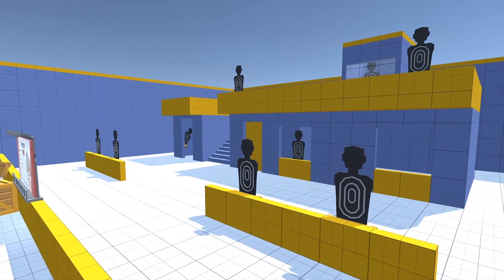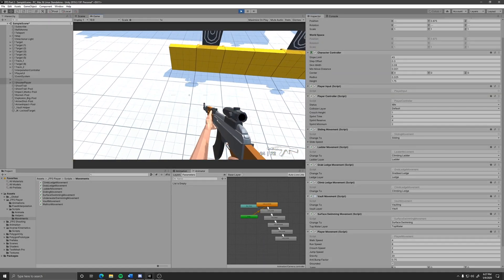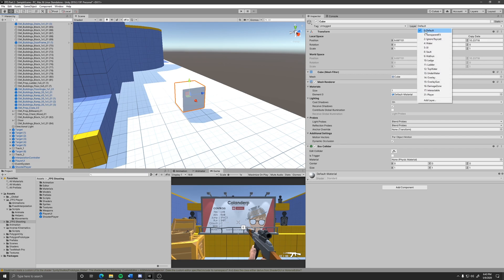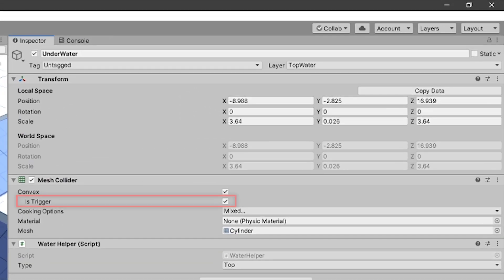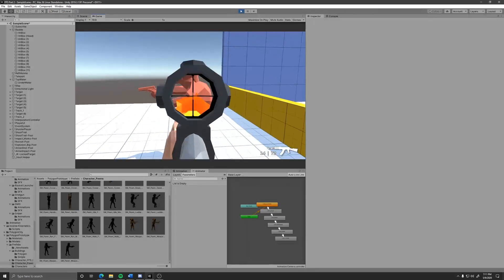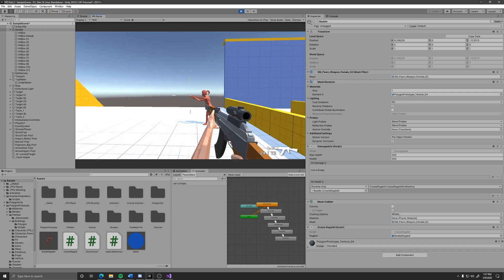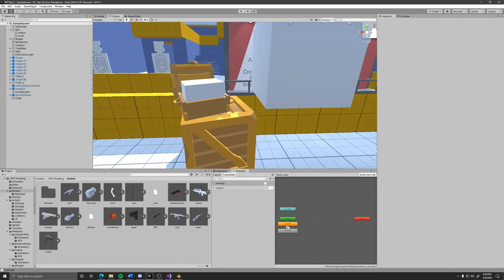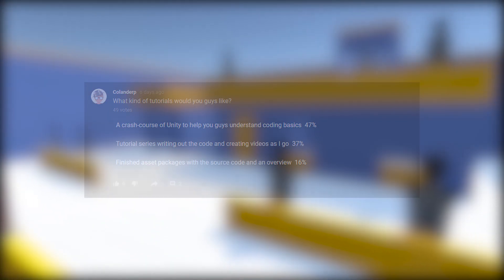Level Creation with Hitboxes and Interactions! (Code in Desc.)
Import the new package that you would like to use to get the new demo scene and updated systems.

Hey everyone!
I hope you enjoy this overview for creating levels, hitboxes, and interactions!